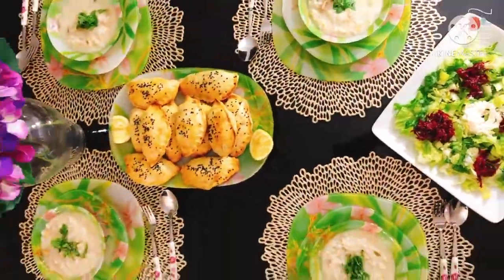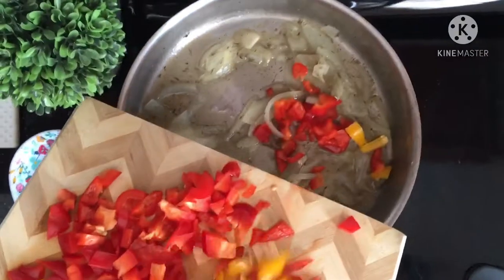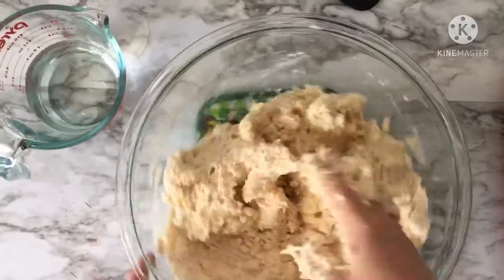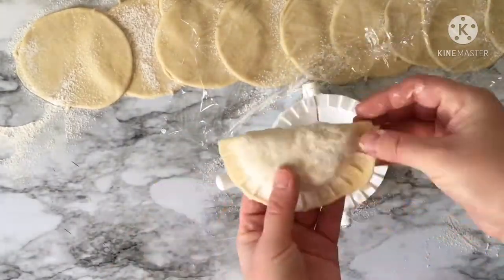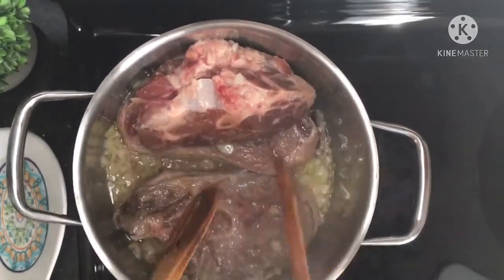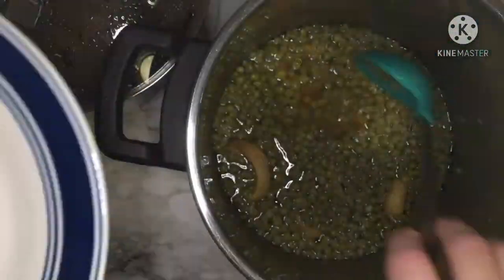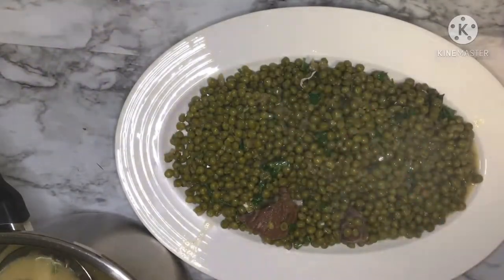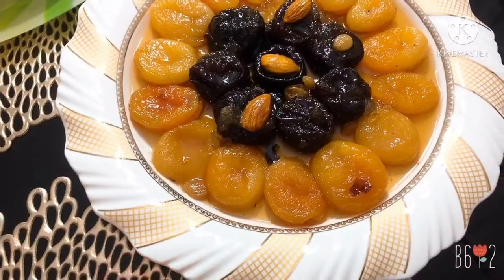How to make Lamb with artichokes(borek in the oven )Algerian recipes 🇩🇿iftar طاجين لحم بالقرنون